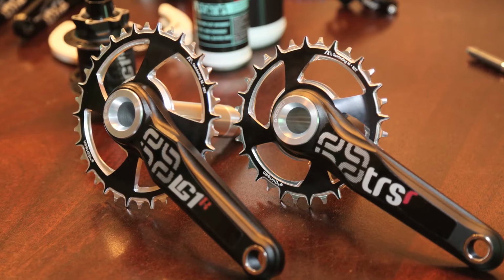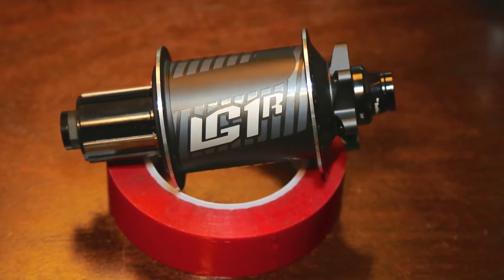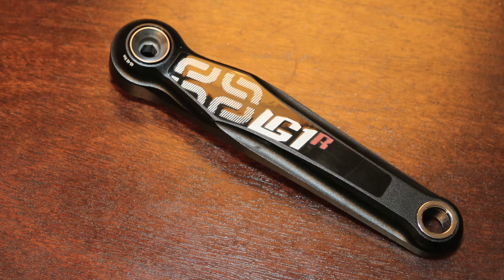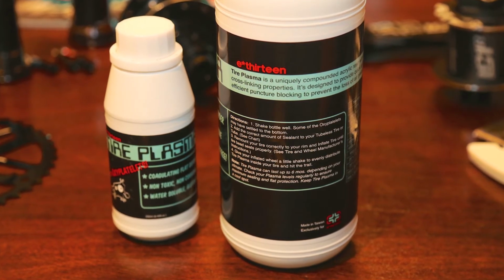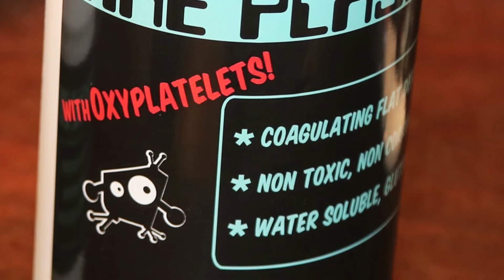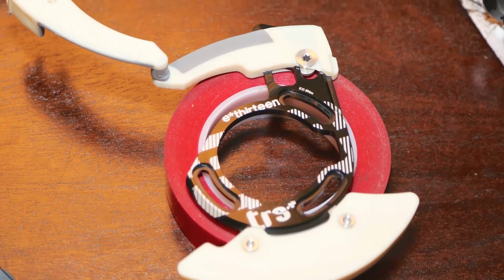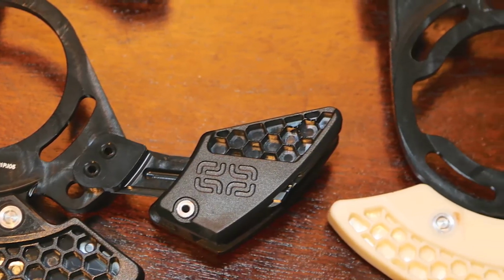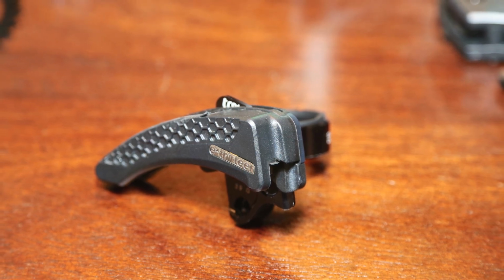e*thriteen 2015 Product Highlights LG1R, LG1+,TRSR,TRS+, wheelset cranksets chainguide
e*thirteen has a bevy of new items and updates for 2015.  Learn all about the revisions they've made to their product range in the video including crankset updates, chainguide updates, wheel updates, hub updates, tubeless sealant, new valve cores, and much more.